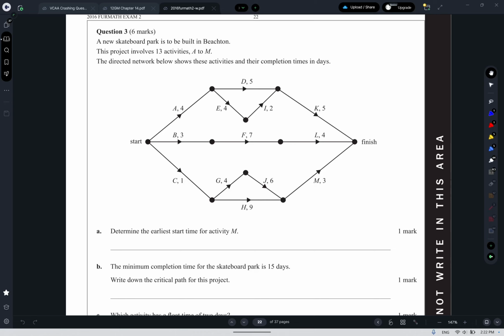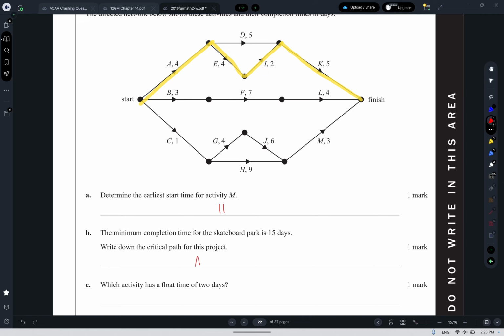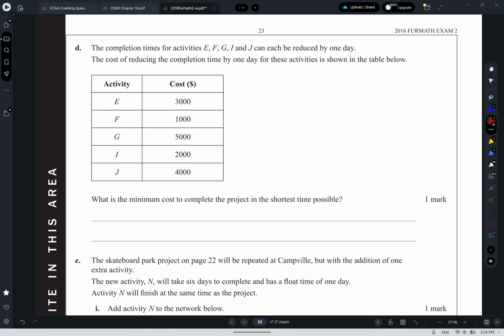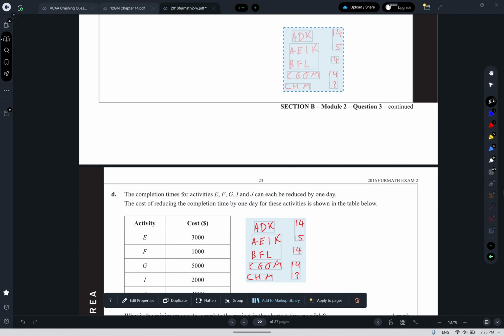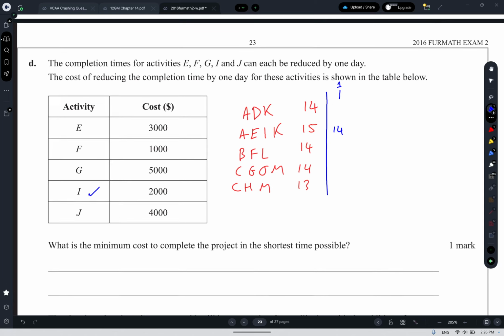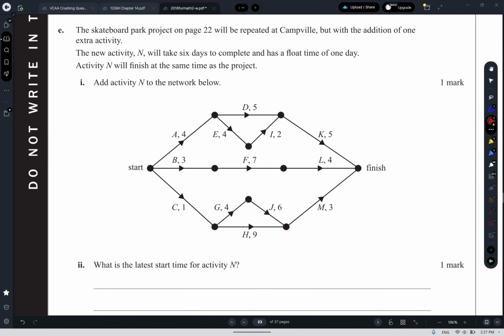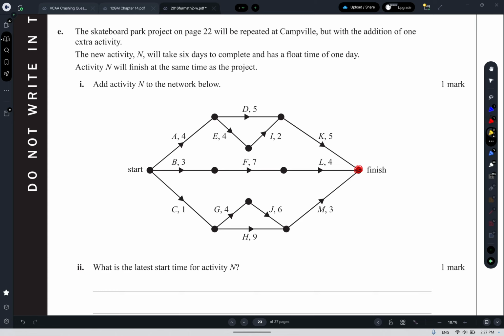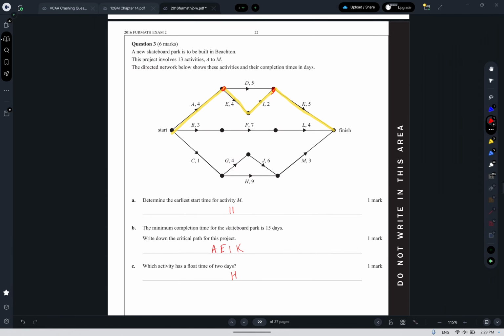VCAA 2016 General Math E2 Networks Q3